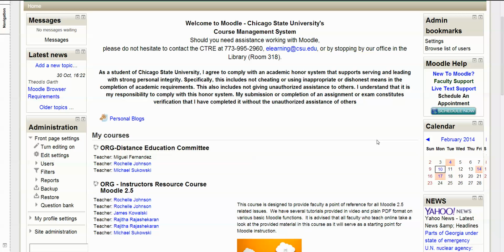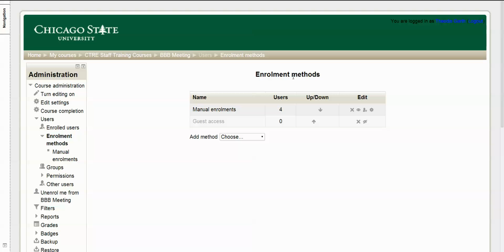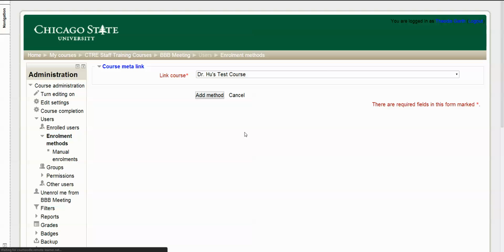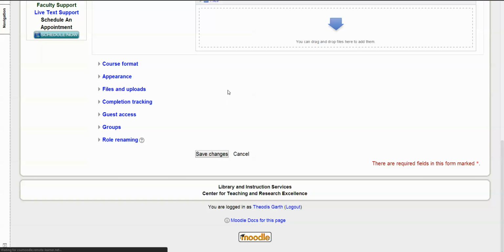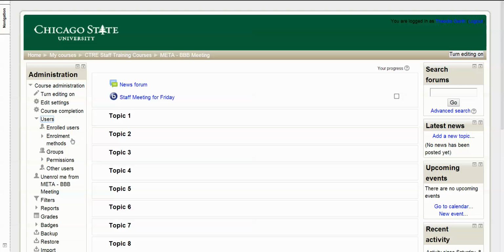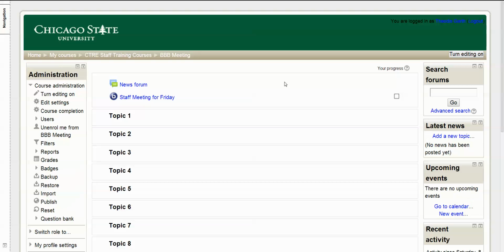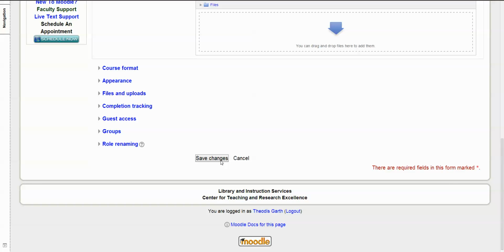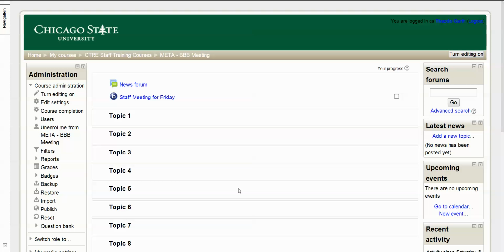How to create a Meta Course in Moodle 2.5